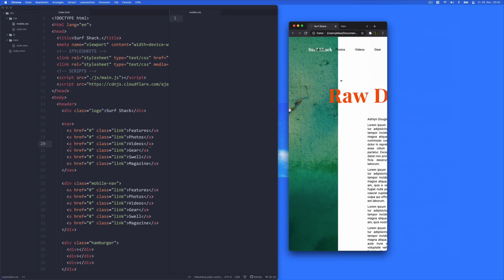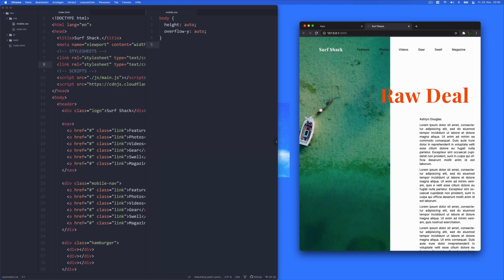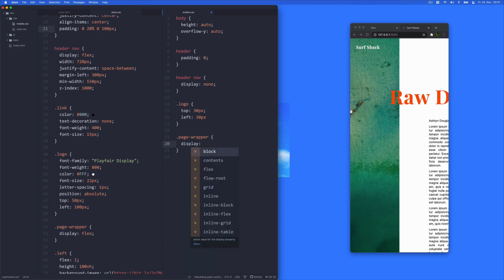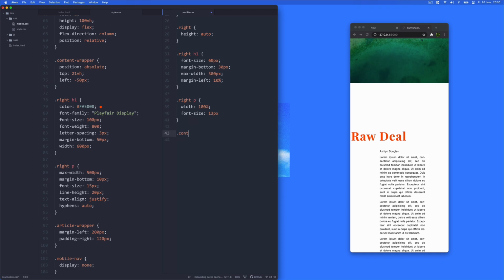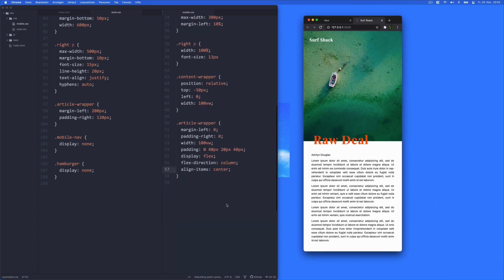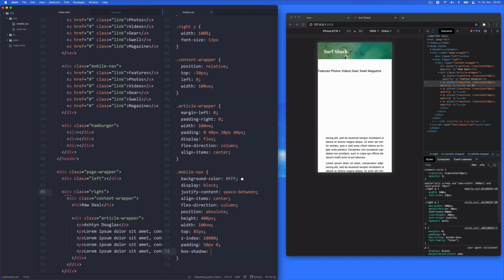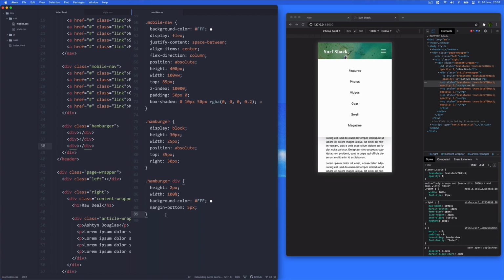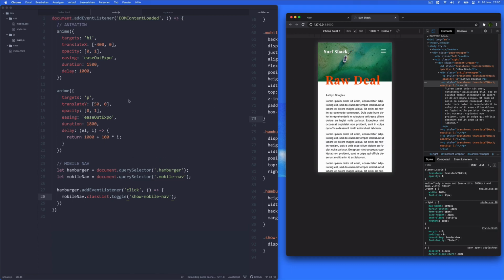Mobile Website using HTML, CSS & JS | Responsive Web Design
Hey! Today we are finishing up the current project by building the mobile version of the website. We do this using HTML, CSS and JavaScript.
Check it out on GitHub:
Credits:
As always, I’m happy to hear about any suggestions or questions you guys have in the comments down below.